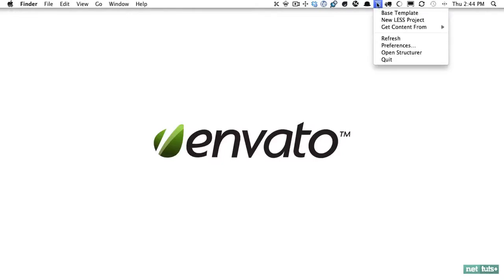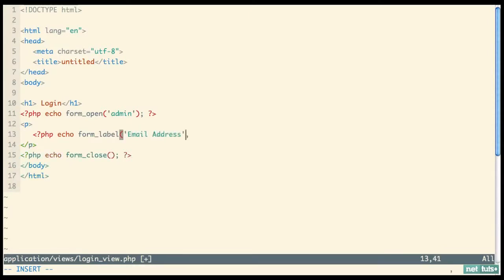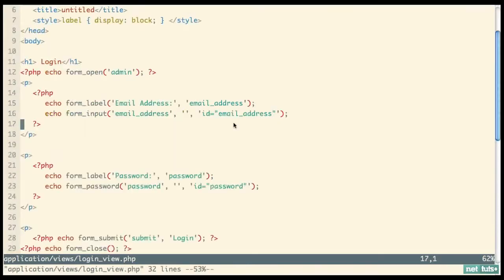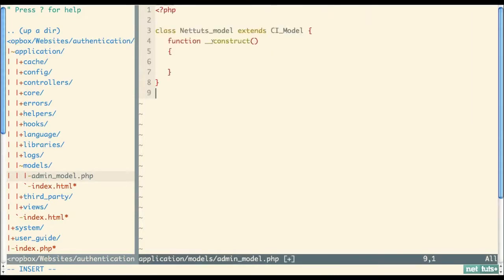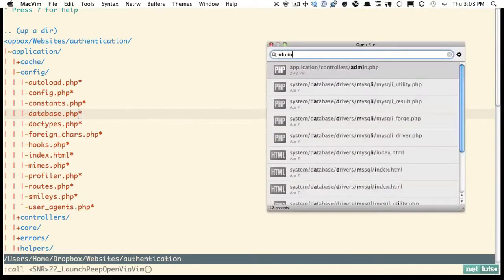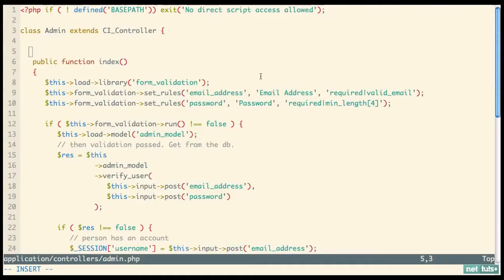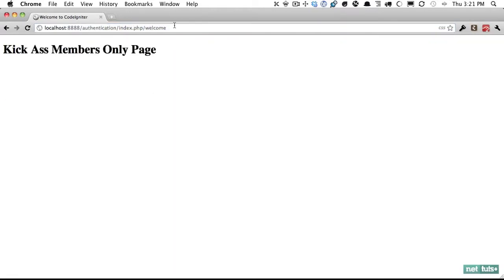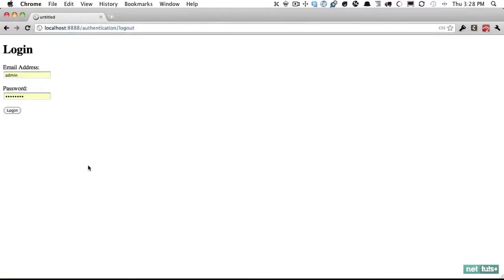CodeIgniter - Easy Authentication